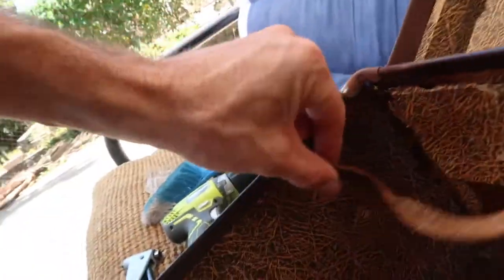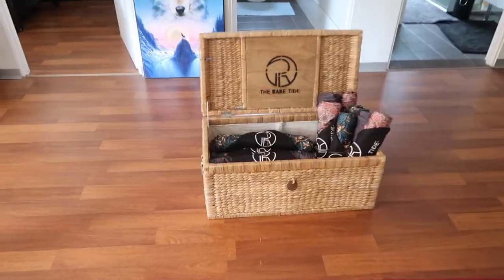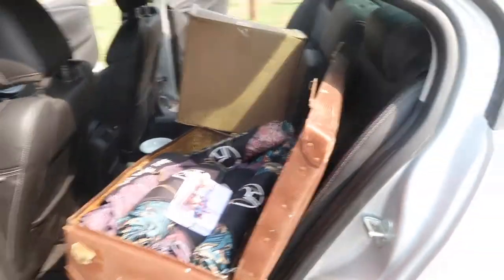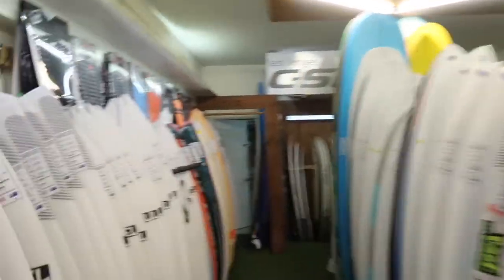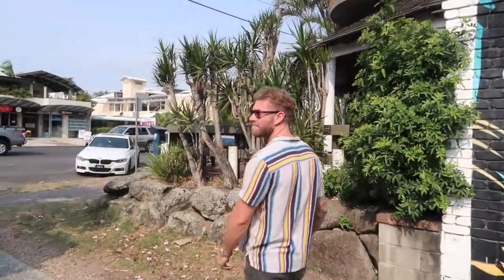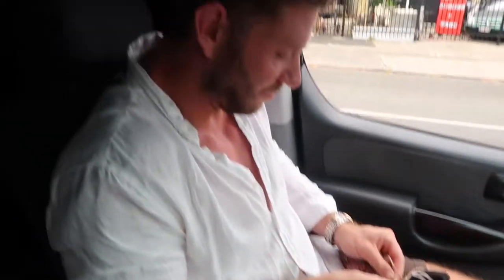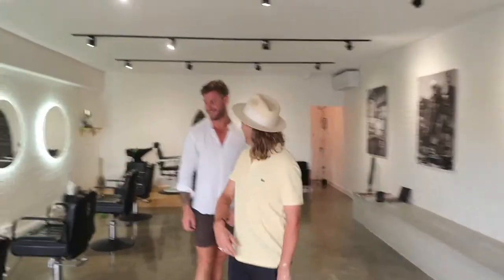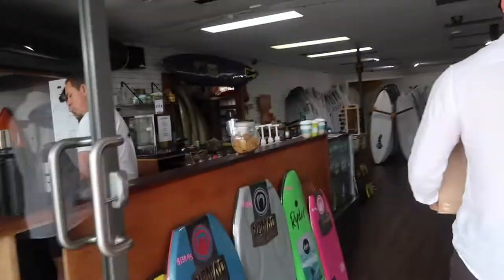Product display sorted, Into Zeplin Barbers, New store Board Culture.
This week is vlog 30.
Behind the scenes of setting up and getting our product display, we collect vintage luggage cases and refurb them and load our surfboard covers into them.
We had our good friends Jase let us stock the covers in his barber shop in Mermaid.
We got our covers into the surf store Board Culture and have finalised setting up the stores in Byron bay.
Officcially stocked in Byron Bay Longboards, Boards In The Bay, Zeplin Barbers and Board Culture.